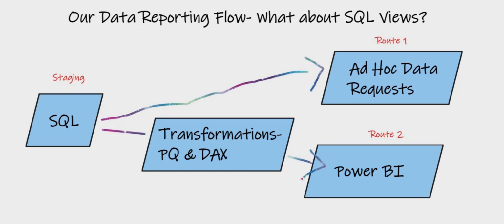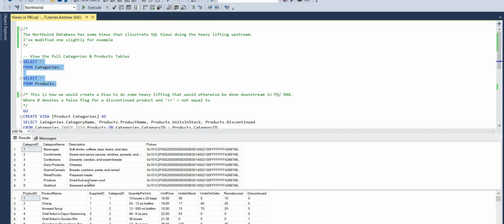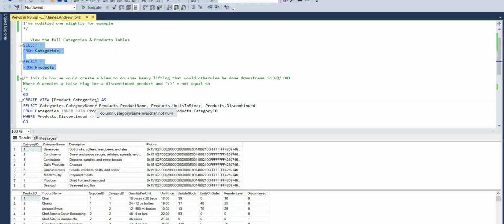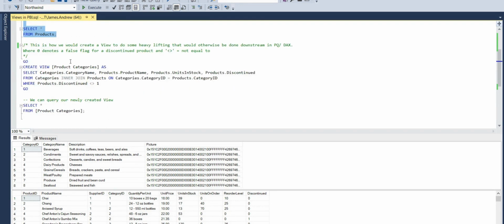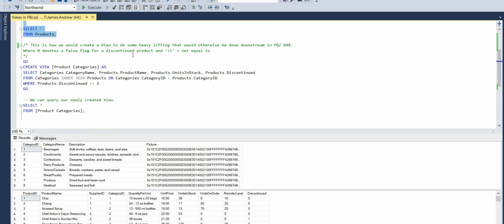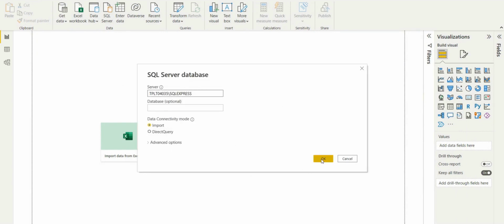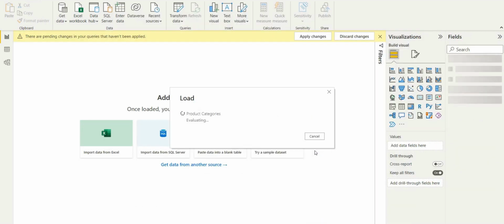Use SQL Views to Improve your Power BI Experience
Learn how SQL Views can improve on the traditional Table Imports in Power BI. I'll showcase the flow from SQL Staging to Power BI, whilst incorporating Views & other Data Processes.

I'll cover some ways that SQL Views can assist our Power BI experience, such as:

- Improved Naming & Traceability from Source Systems
- Upstream 'Heavy Lifting' for a More Elegant Data Infrastructure
- Reduced Power BI Data Model Redundancy
- Improvement in Data Model Readability
- Better Collaboration